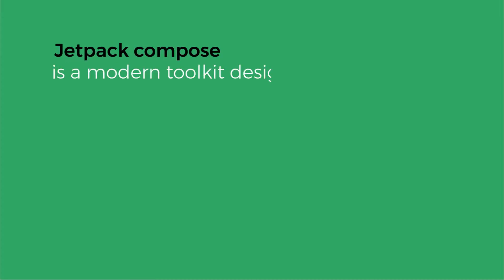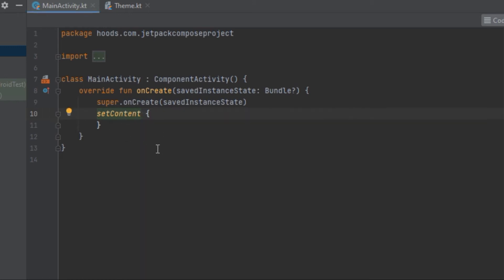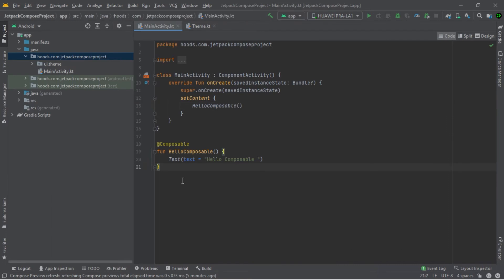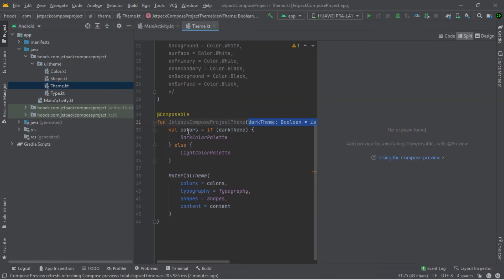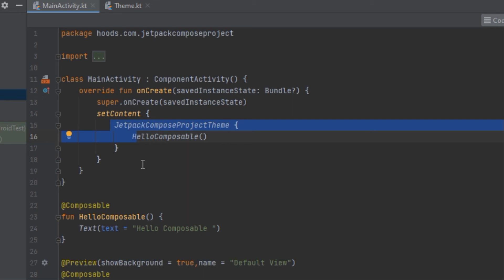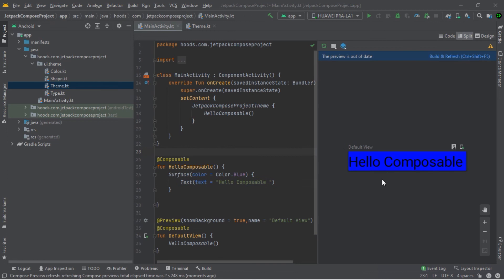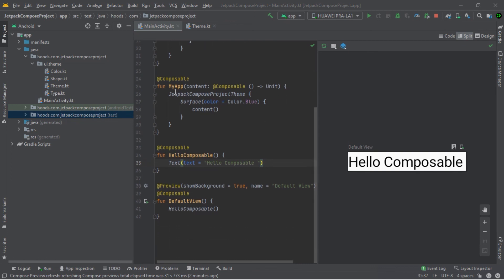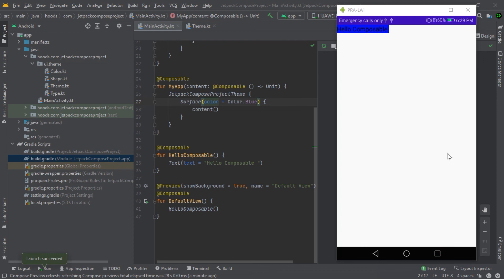Jetpack compose explained in 10 minutes for beginners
In this jetpack compose tutorial we will learn about the new android UI toolkit, understand what are composable functions and how to use them efficiently in android studio.